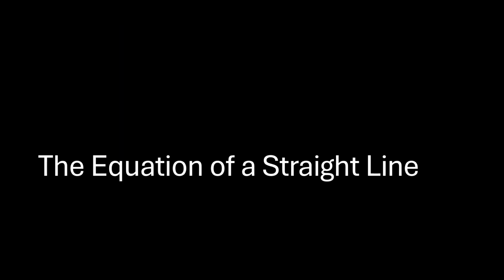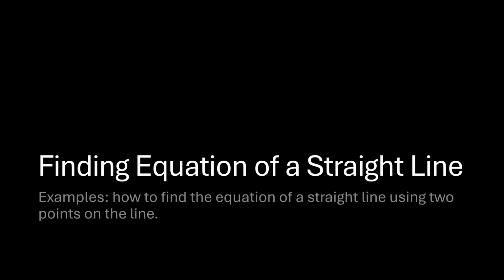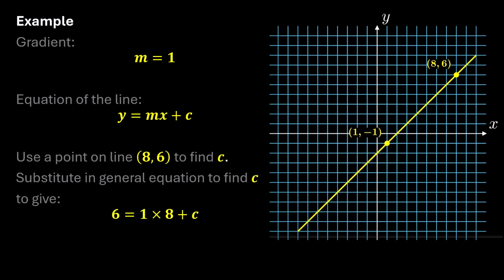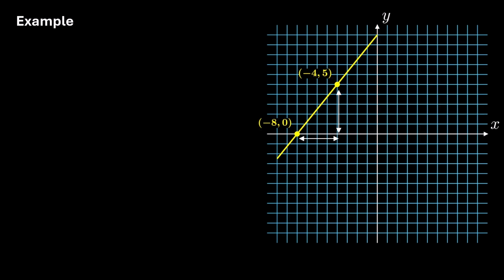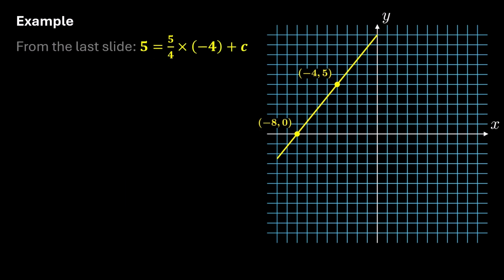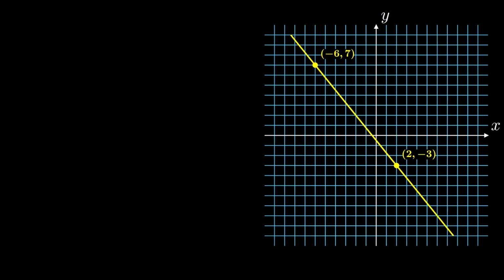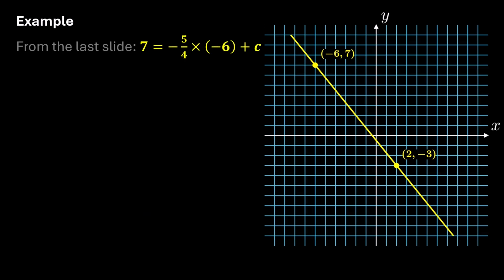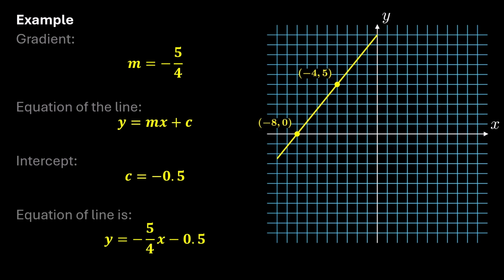3. Equation of a Line (short)